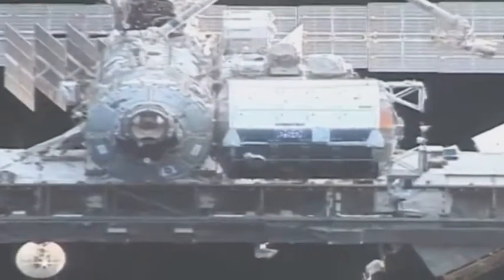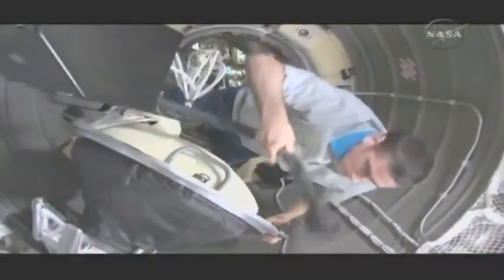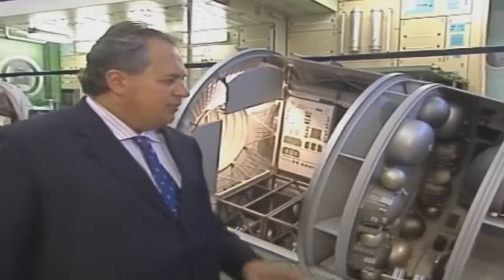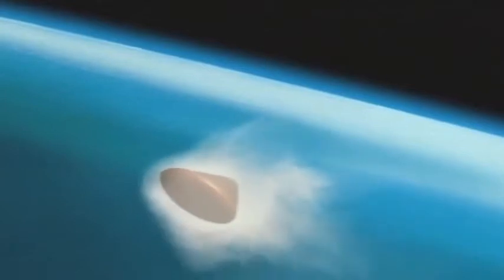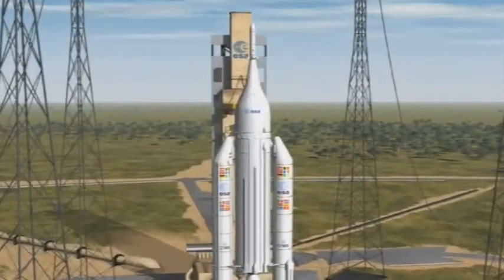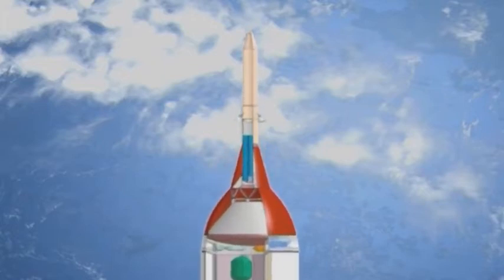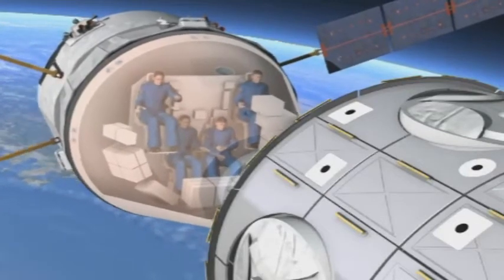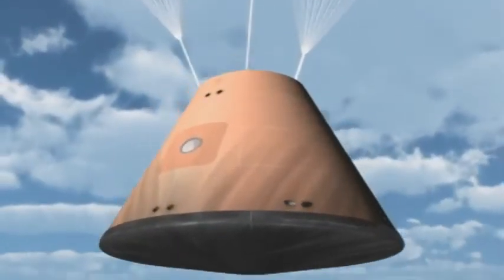ATV EVOLUTIONS - ESA'S NEXT STEPS IN SPACE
The International Space Station (ISS) depends on regular deliveries of experiment equipment and spare parts, as well as food, air and water for its permanent crew.
Since the arrival of the first vehicle in April 2008, the Automated Transfer Vehicle (ATV) is one of the indispensable ISS supply spaceships. It is developed under ESA contract by a European industrial consortium lead by EADS Space Transportation, in France.

Approximately every 17 months, ATV carries 7.7 tonnes of cargo to the Station 400 km above the Earth. An onboard high precision navigation system automatically guides ATV on a rendezvous trajectory towards ISS, where it docks with the Station's Russian service module Zvezda.

The ATV remains attached as a pressurised and integral part of the Station for up to six months. After that it starts its final mission: a so-called destructive re-entry into the Earth's atmosphere during which it breaks up and burns, together with up to 6.4 tonnes of material that is no longer used on the Station.

The very successful Jules Verne ATV mission has highlighted many new technologies and capabilities that can be utilised and adapted in the future for developing new spacecraft, which also make use of additional European know-how, such as atmospheric re-entry technologies. Such development could be of great strategic importance for Europes role in human spaceflight endeavours in low earth orbit and for future exploration missions, leading to an autonomous launch and return capabilities to and from orbit.